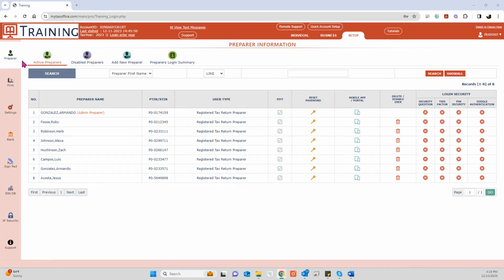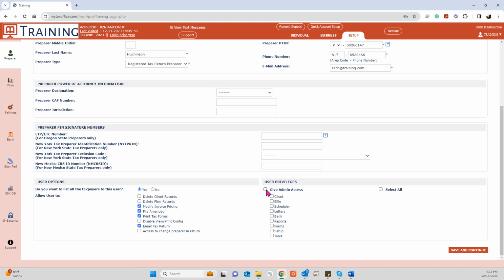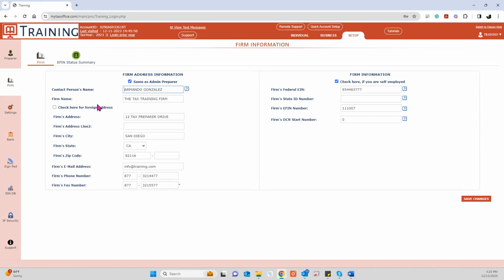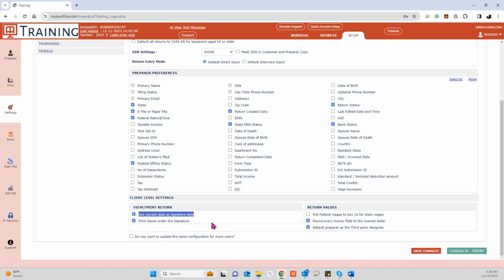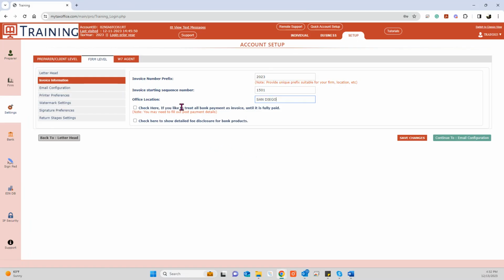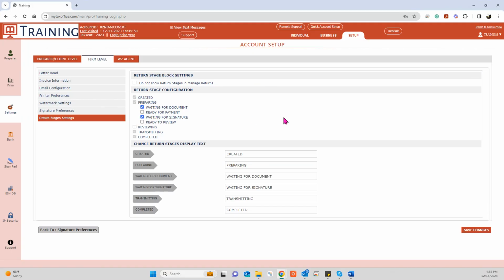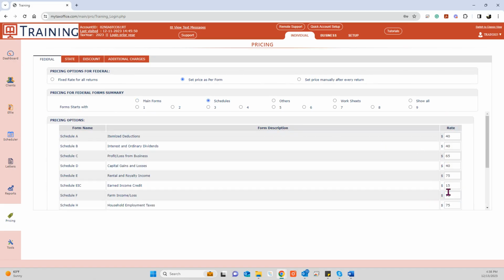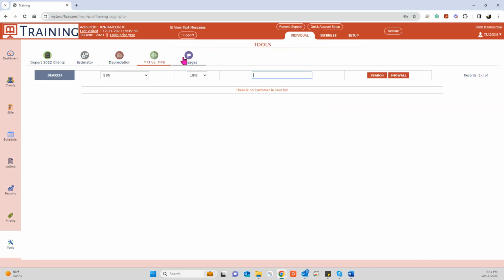Admin Setup Features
Learn about Admin Features